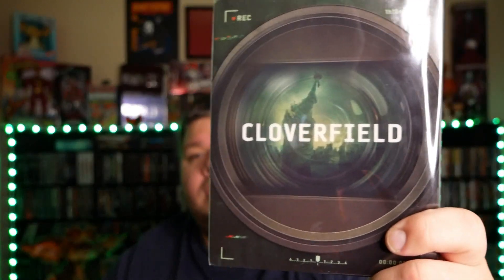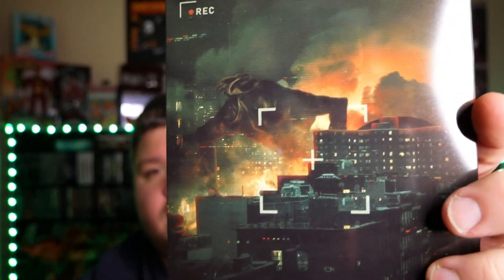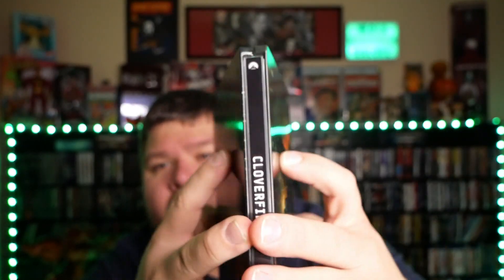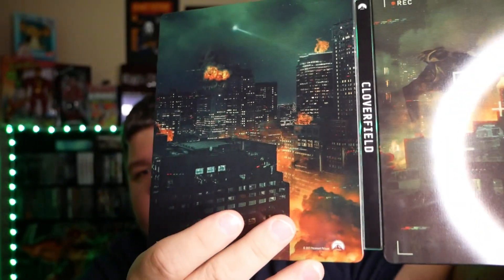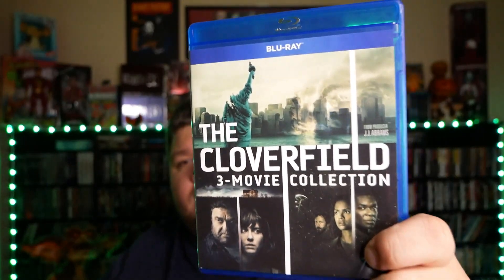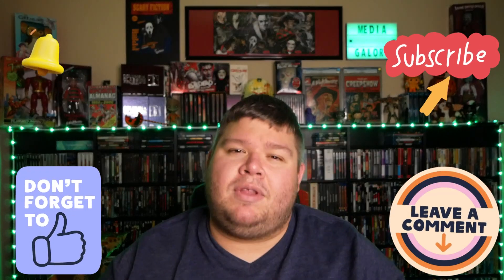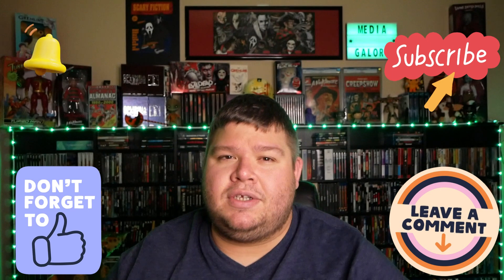Cloverfield (2023) Ultra HD 4K Steelbook VS Blu Ray Movie Review!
Let's see how the new 4k steelbook of Cloverfield holds up against the blu ray copy!